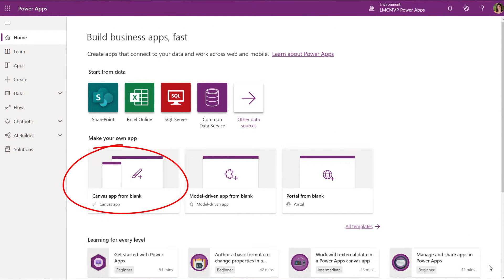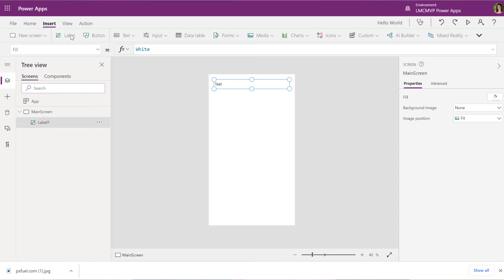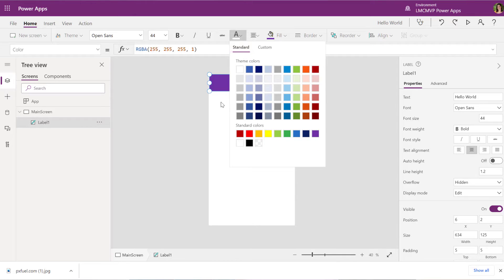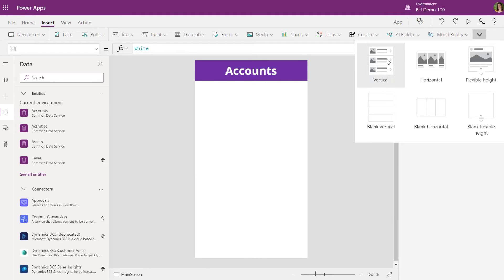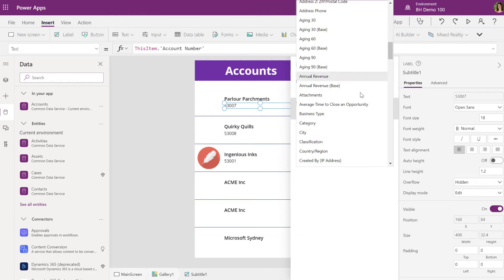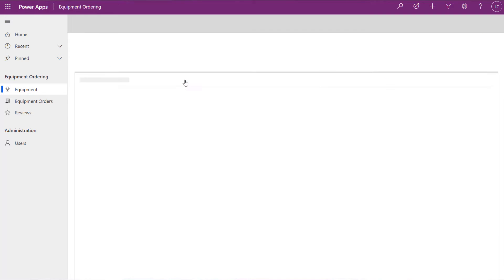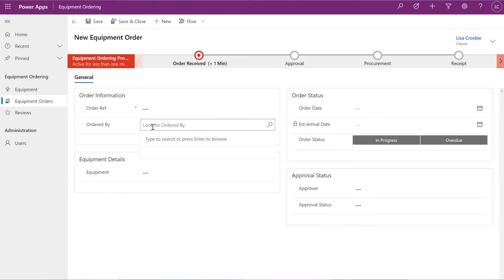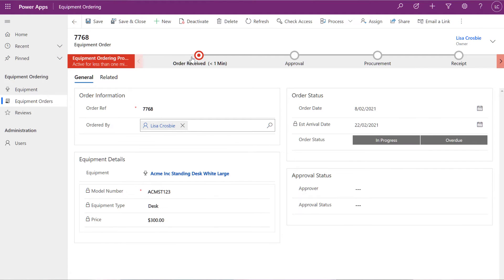What is Power Apps?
What is Power Apps? A low code development platform that allows you to build business applications - for mobile, web or portal - without the skills of a professional developer. There is a lot more to Power Apps than building mobile (canvas) apps on SharePoint. This video takes you through all the components of Power Apps.

00:00 - Introduction
00:52 - Microsoft Power Platform
02:51 - Canvas Apps
04:18 - Model Driven Apps
06:49 - Canvas Apps embedded in Model Driven Apps
07:49 - Power Apps Portals
09:34 - Get subscribed for more tips and tutorials on Power Apps